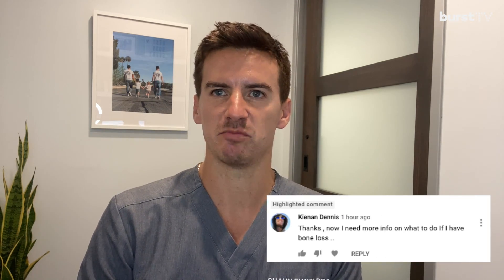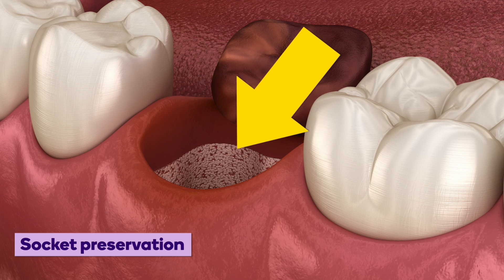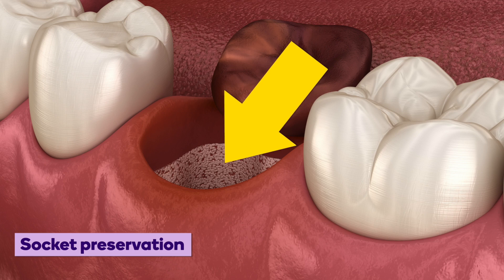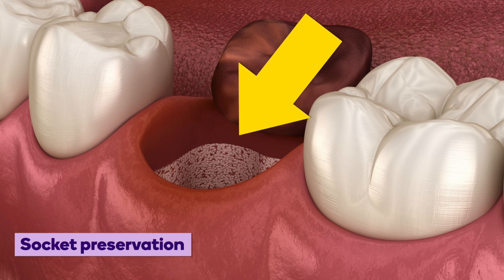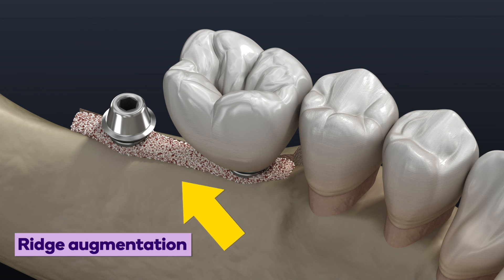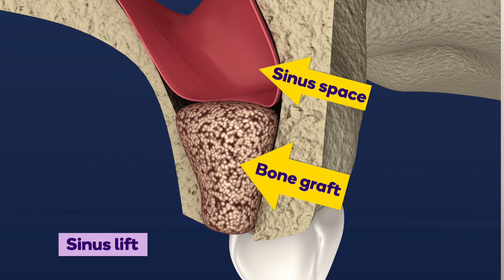Can you get a dental implant if you have bone loss?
Although losing a natural tooth can be quite traumatic, there are several options for replacing it that need to be taken into consideration.  While each situation is a bit different, we can confidently say that dental implants are generally known to be one of the most stable and long lasting.  According to the American Dental Association, more than 5 million dental implants are placed each year in the US alone. The benefits are many including the fact that they can help preserve the jaw bone.
One of our viewers asked if they could get a dental implant if they have bone loss.  In this recent BURST tv segment, Dr. Shaun explains the three main types of bone grafts that can be done if a patient has limited bone available at the implant site.